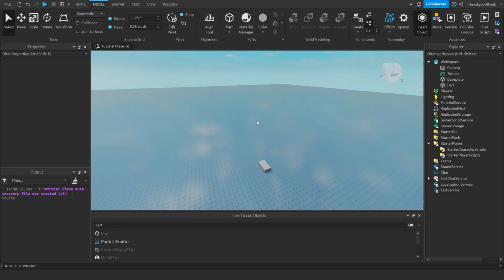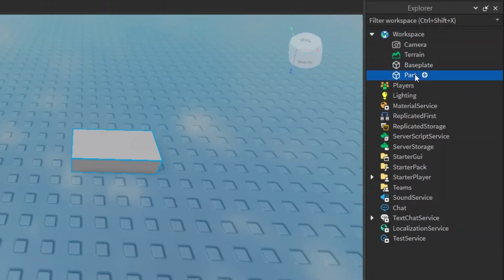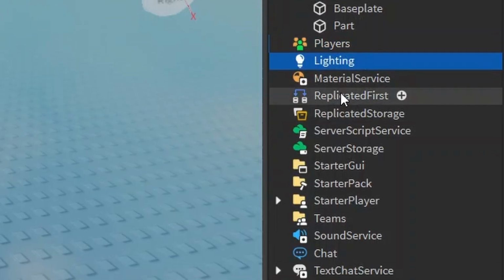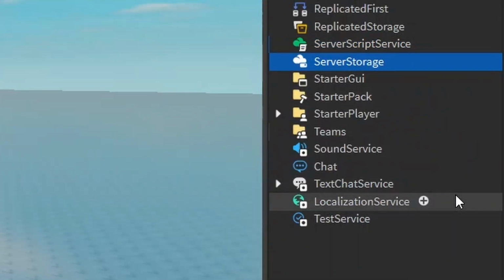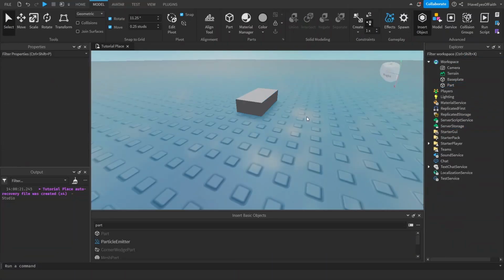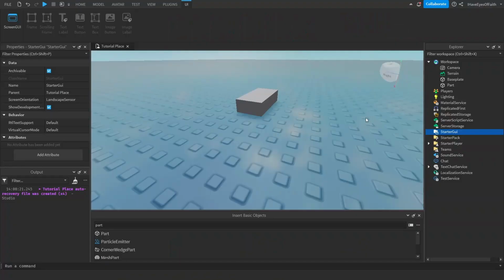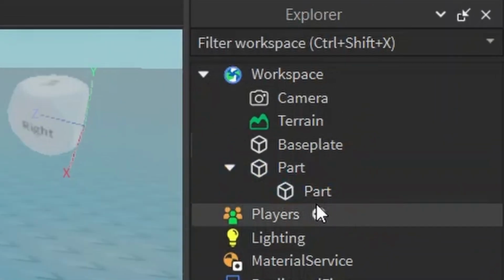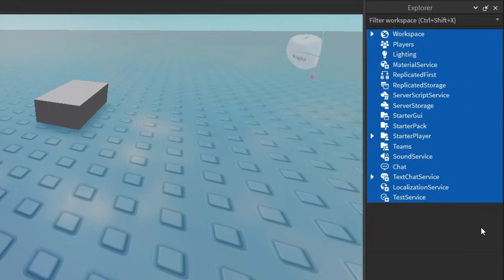Explorer Window & Hierarchy | 5 Minute Roblox Studio Scripting Tutorial Part 3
This 5 minute roblox studio scripting tutorial covers some of the most important services in roblox, the explorer window, & hierarchy (parent child relationships).

0:00 Overview
0:10 Services
0:26 Workspace
0:52 Players
1:05 Lighting
1:15 ServerScriptService
1:37 ServerStorage
2:13 StarterGui
2:38 Hierarchy
3:29 Game
3:53 Cut Me Some Slack